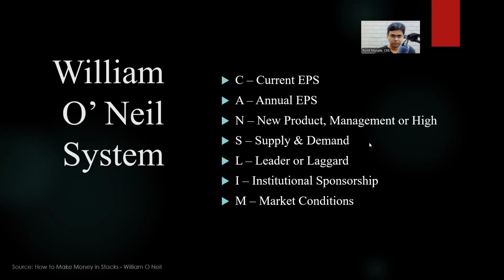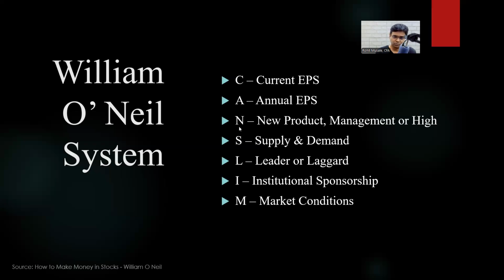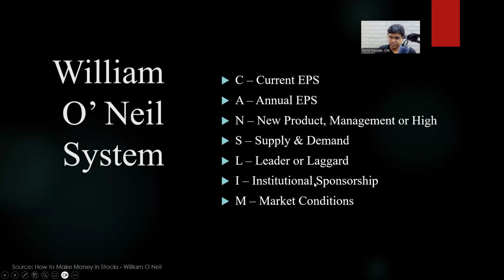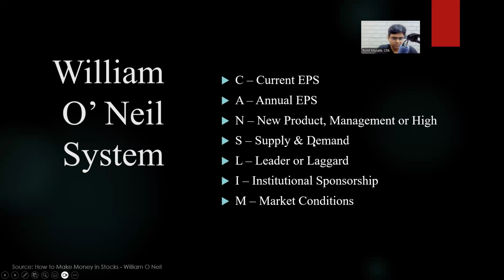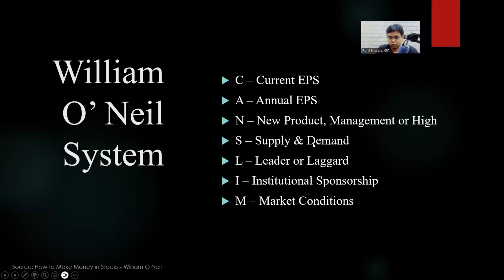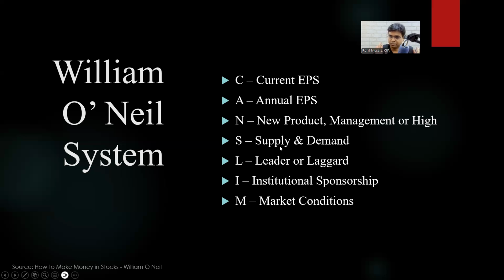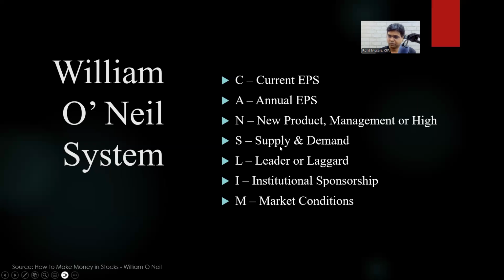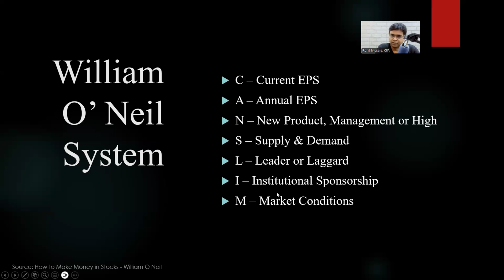Part 21: For Positional Stock Traders (Supply & Demand of Shares)